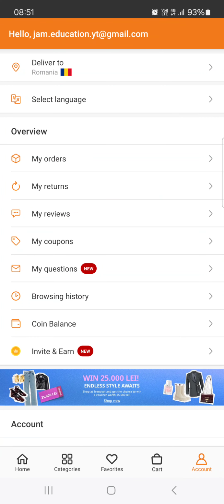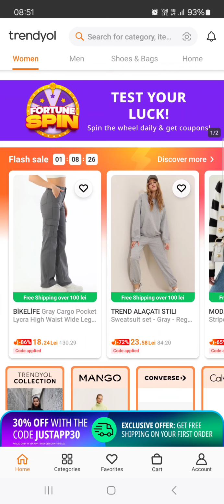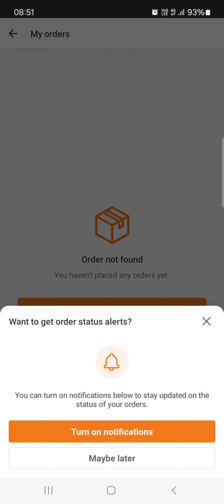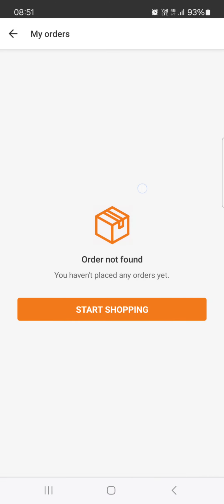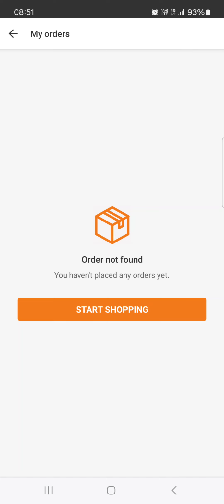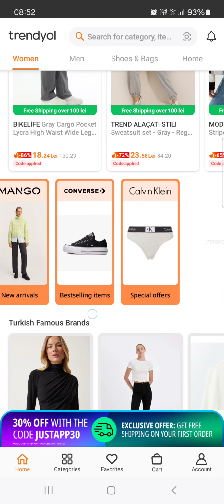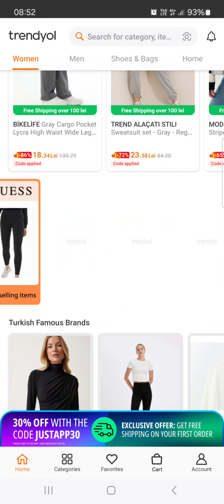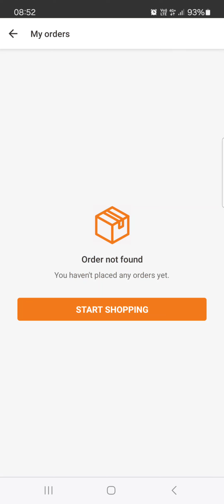How To View Orders On Trandyol?